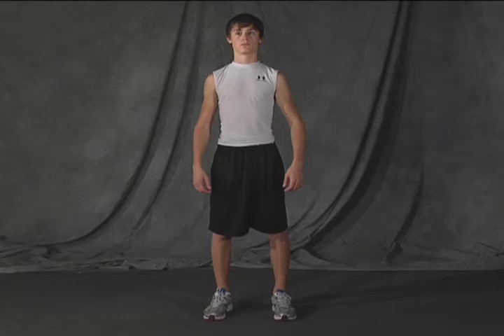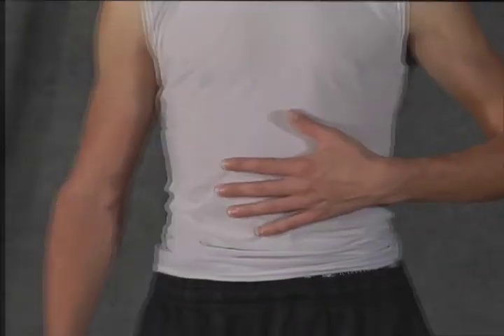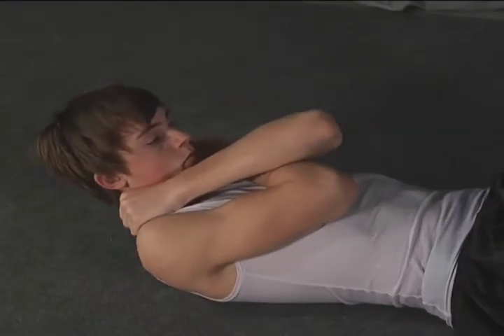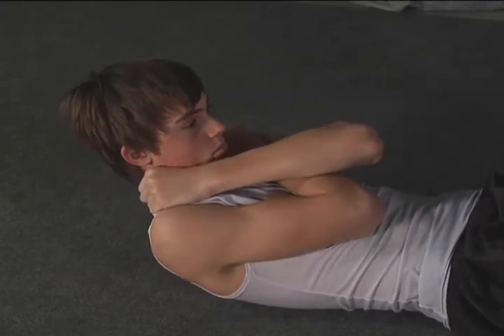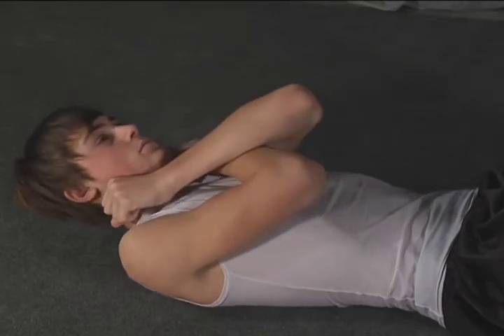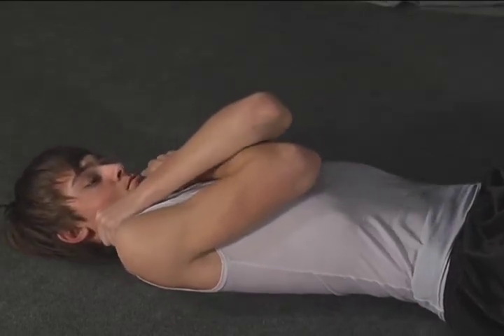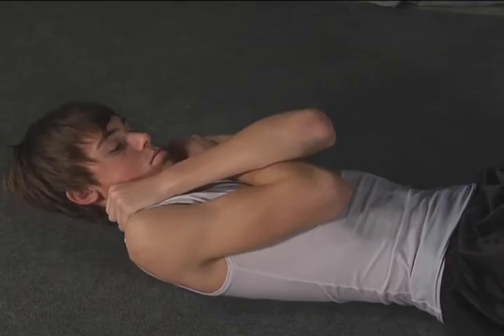Reverse Trunk Flex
Get fit with help from the BL Gym. Let BL's personal trainers help you develop a well-rounded workout plan.